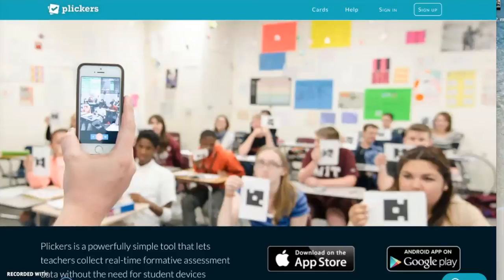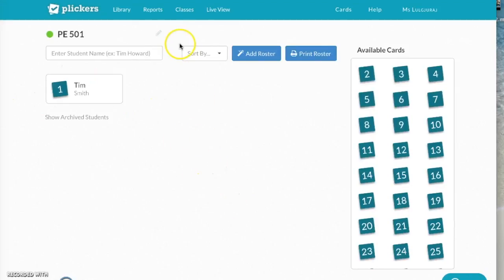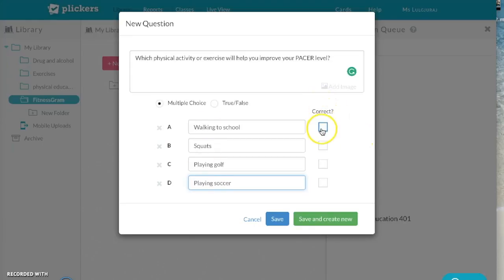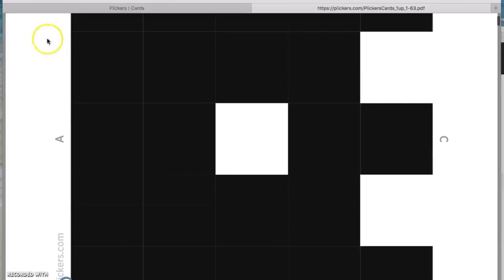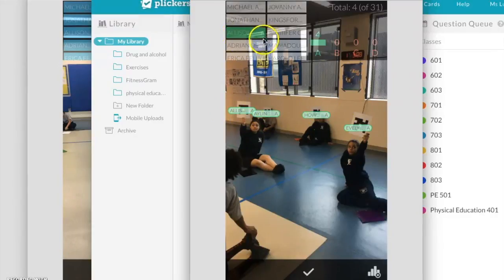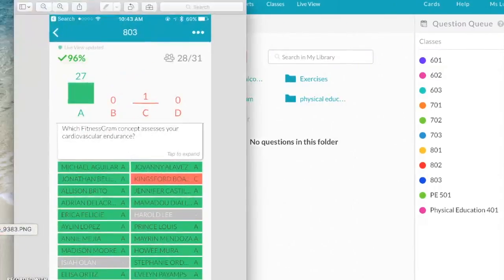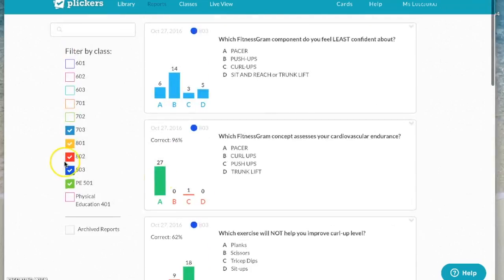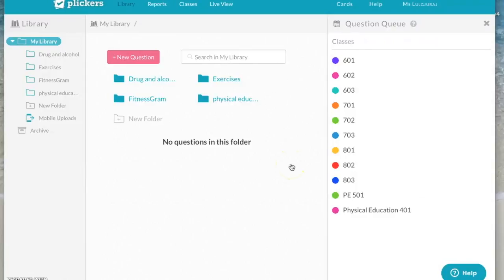PLICKERS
Tutorial on Plickers